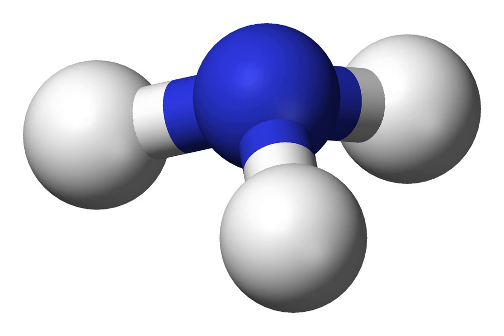Decene | Wikipedia audio article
This is an audio version of the Wikipedia Article:
Decene

SUMMARY
Decene  is an alkene with the formula C10H20. Decene contains a chain of ten carbon atoms with one double bond. There are many isomers of decene depending on the position and geometry of the double bond.  1-Decene is the only isomer of industrial importance.  As an alpha olefin, it is used as a monomer in copolymers and is an intermediate in the production of epoxides, amines, oxo alcohols, synthetic
lubricants, synthetic fatty acids, and alkylated aromatics.The industrial processes used in the production of 1-decene are oligomerization of ethylene by the Ziegler Process or by the cracking of petrochemical waxes.1-Decene has been isolated from the leaves and rhizome of the plant Farfugium japonicum and has been detected as the initial product in the microbial degradation of n-decane.